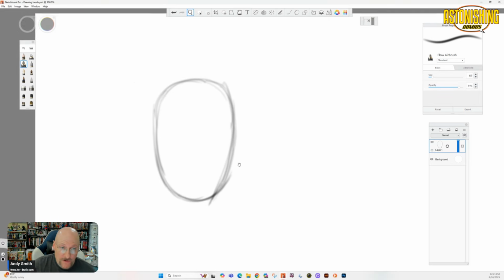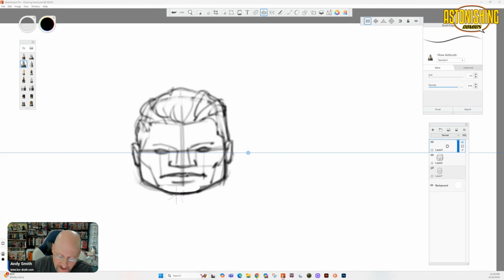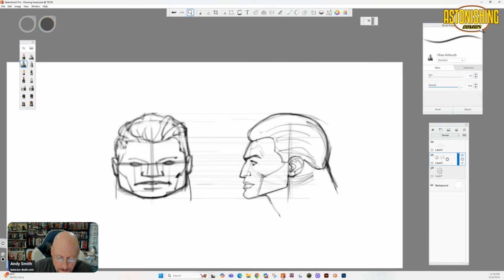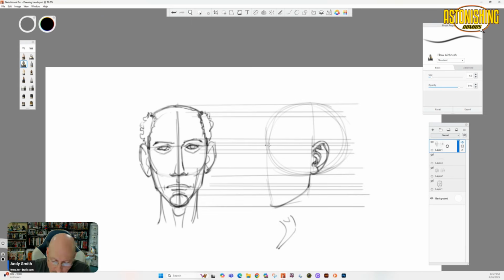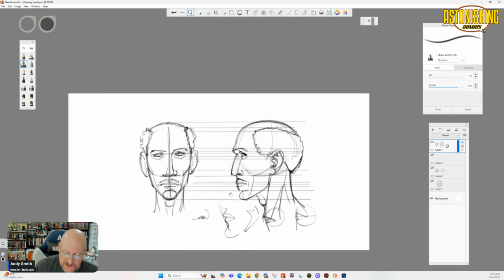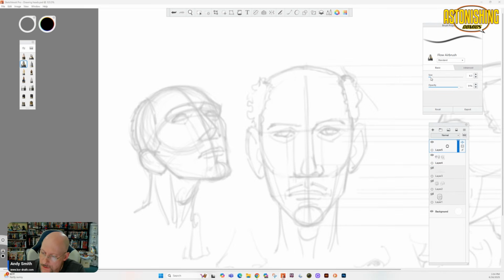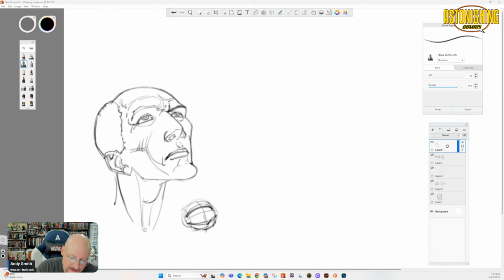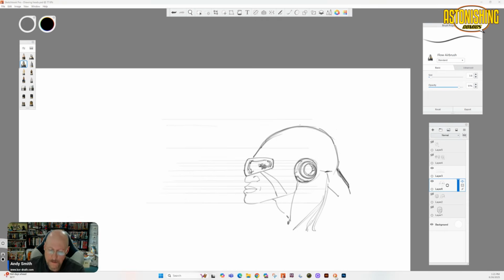How to Draw Consistent Heads from ANY Angle!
Struggling to keep your character’s head looking consistent from different angles? In this drawing tutorial, I break down simple techniques to maintain proportion by showing abnormal-looking heads, no matter the perspective. Whether you're a beginner or a seasoned artist, these tips will help you master head consistency in your sketches. Follow along with step-by-step examples and elevate your character design skills! 🎨

Sign up to be notified when my next graphic novel launches!
Lilineth: Infernal Conflict!